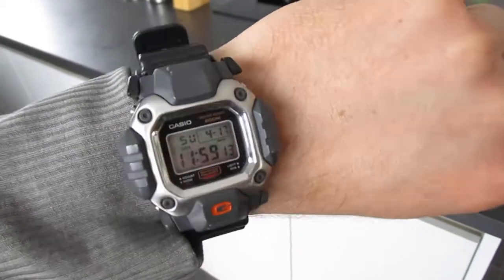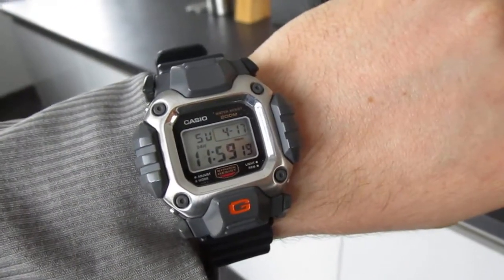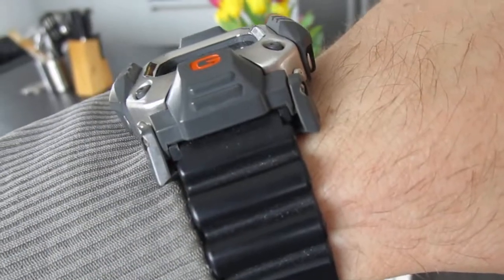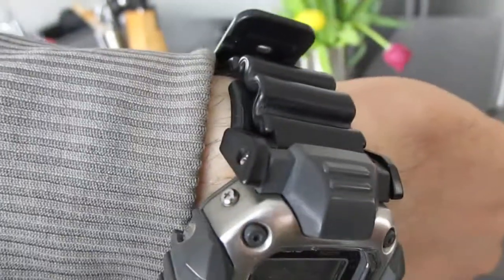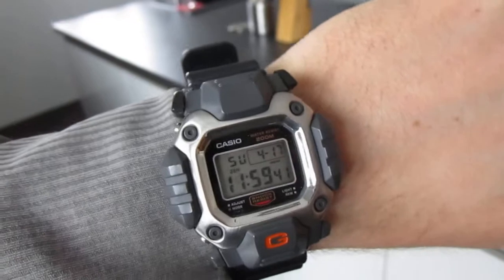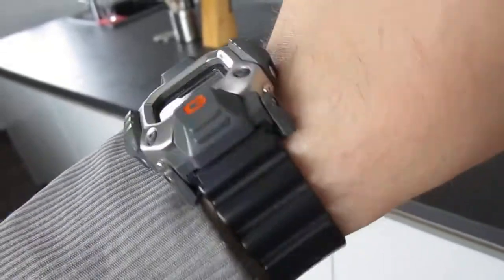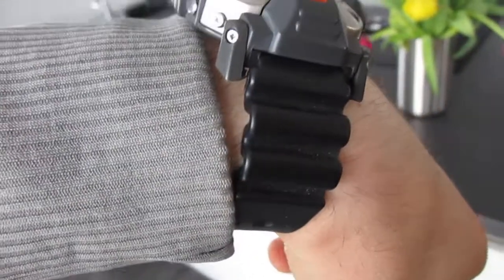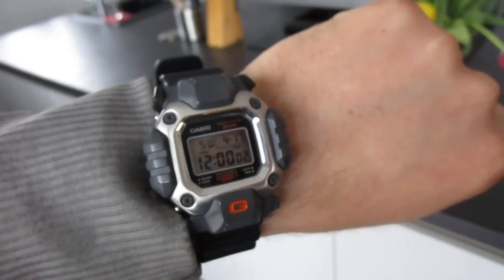G Shock DW-6400 Gundam Starwars Stargate unboxing by TheDoktor210884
Hi G Shock fans,
Welcome to my new clip
Casio G Shock DW-6400 Gundam Starwars Stargate unboxing by TheDoktor210884